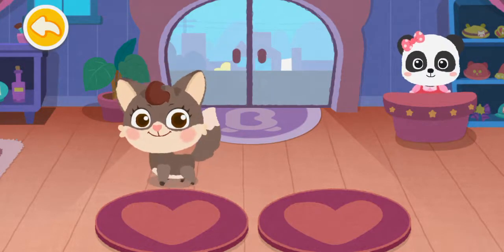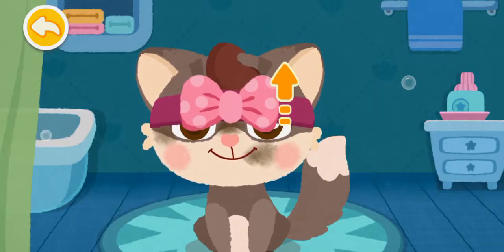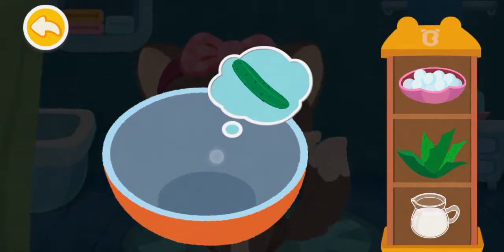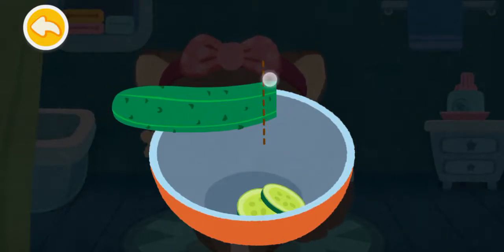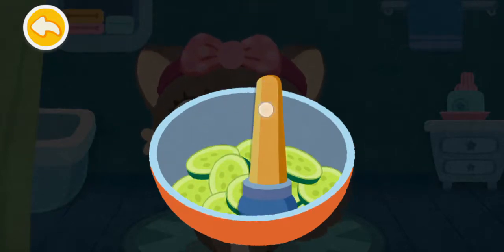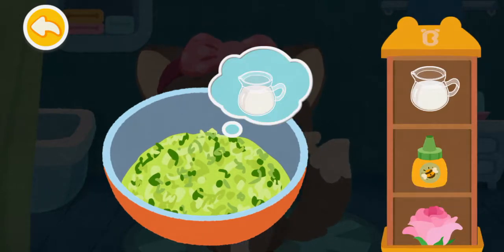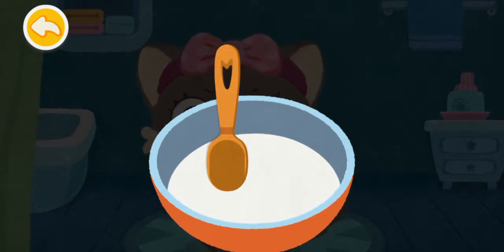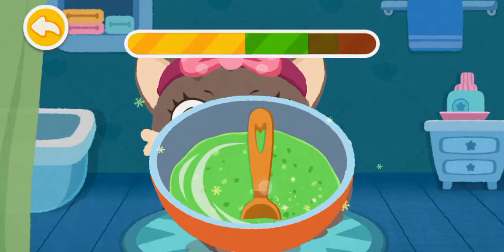Panda salon shop video for kids